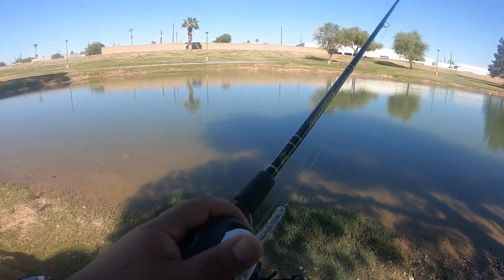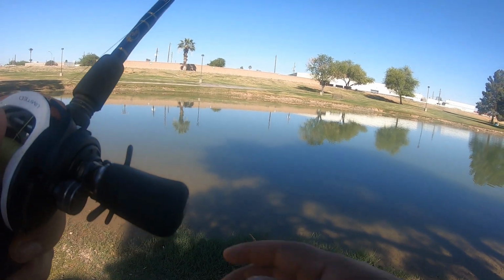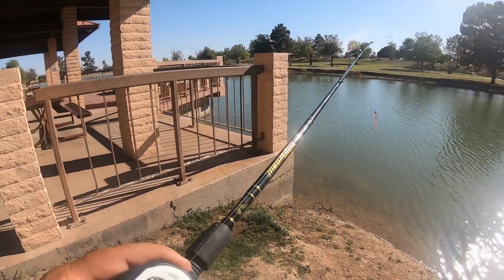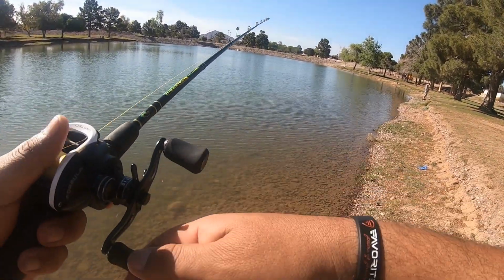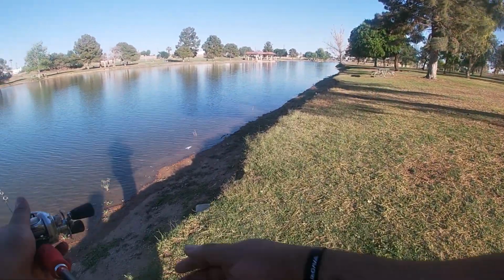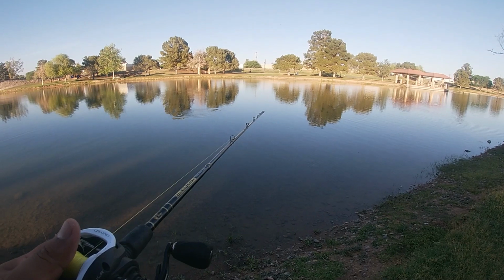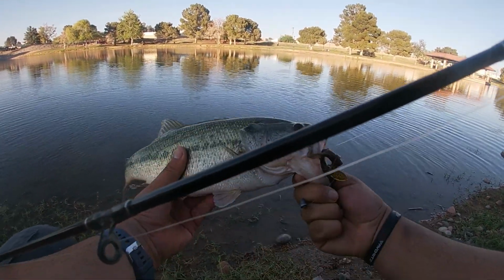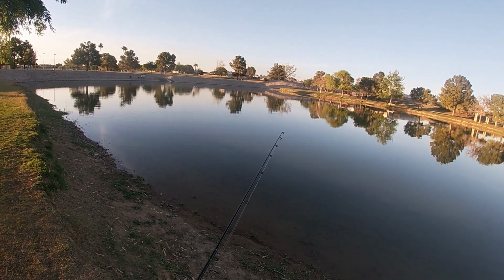Urban Bass Fishing AZ/ Texas Rig and Jerkbaits!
Went out to McKellips Park to throw some new Copper State Baits lures on the Texas Rig. Also through around the Lipless Crankbait and Jerkbait for the reaction strike.